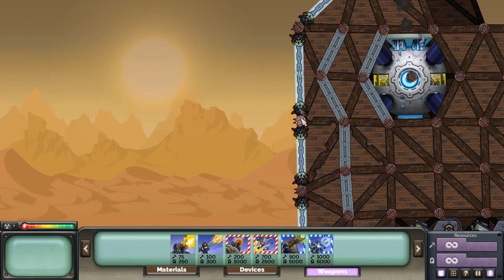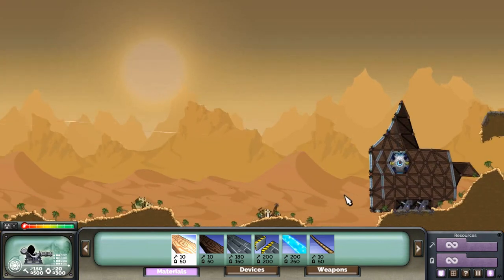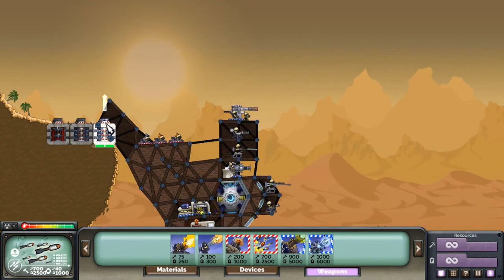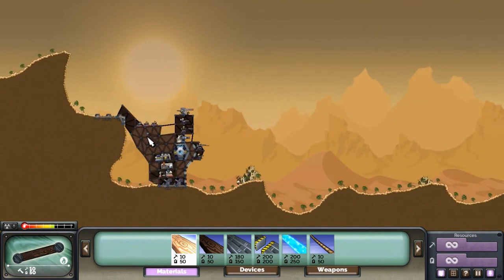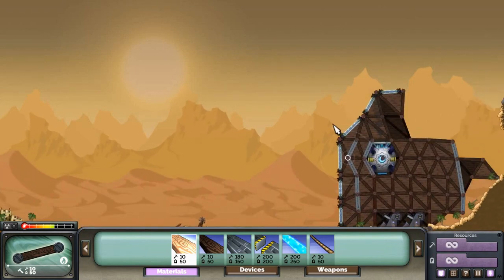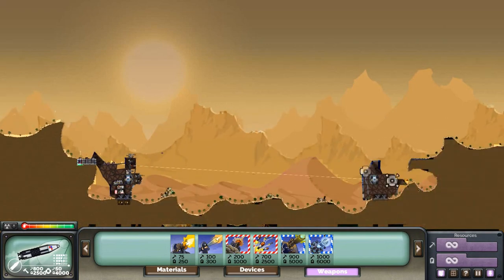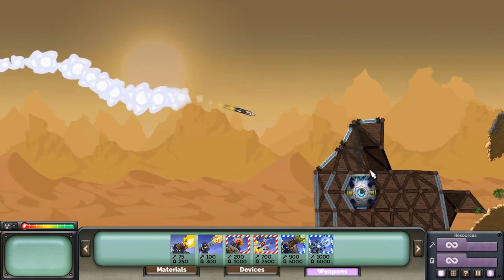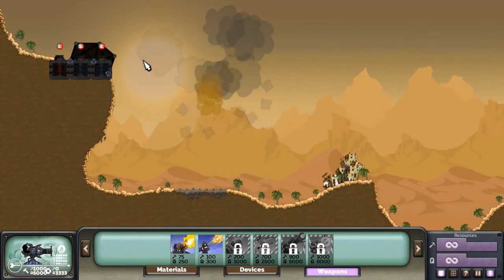Forts shield analysis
Energy shields. Powerful, expensive, best used at angles difficult for mortars to reach. Here's how they work!